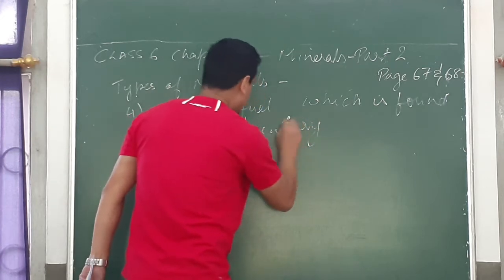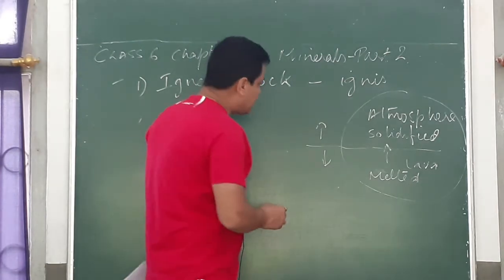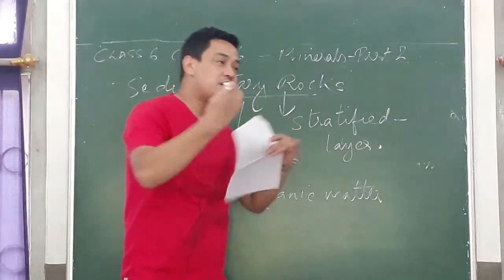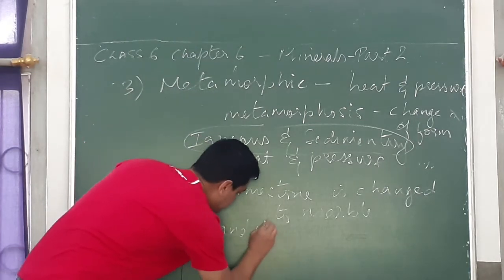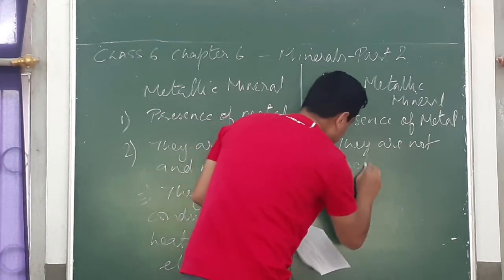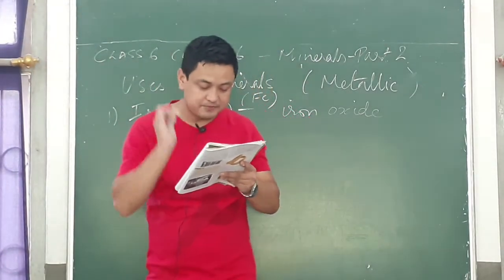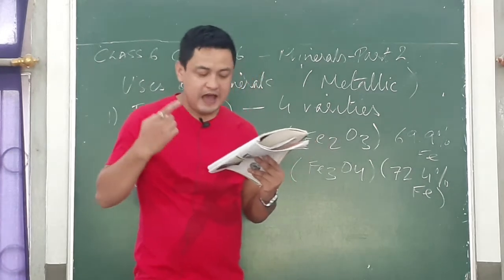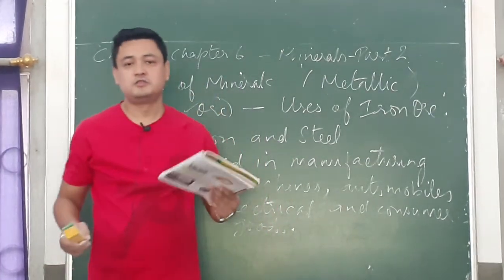Class 6 Geography Chapter 6 - Minerals Part - 2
Class   6  Geography  Chapter 6 - Minerals  Part -  2  The Types of Rocks, Metallic And Non - Metallic Minerals, Iron Ore